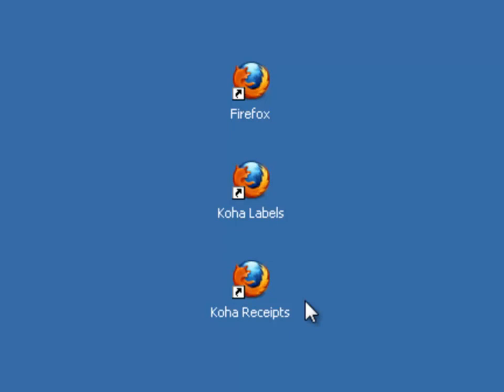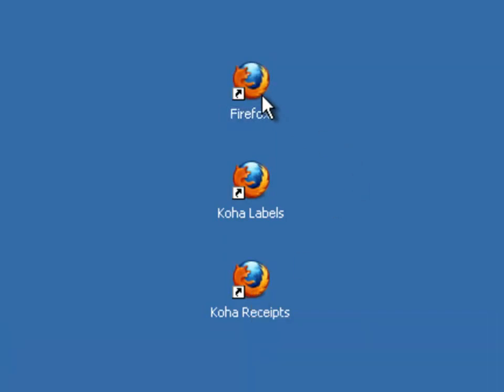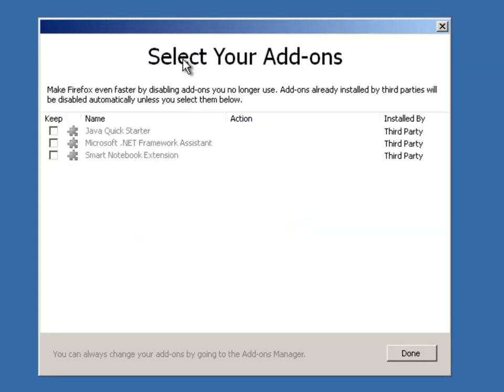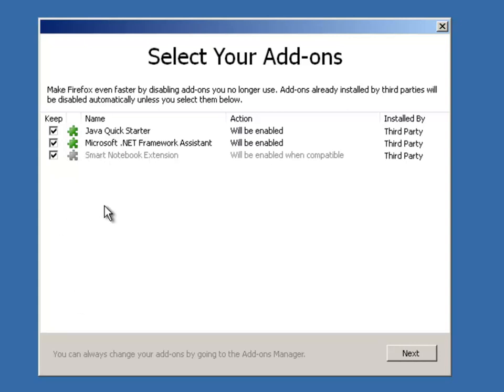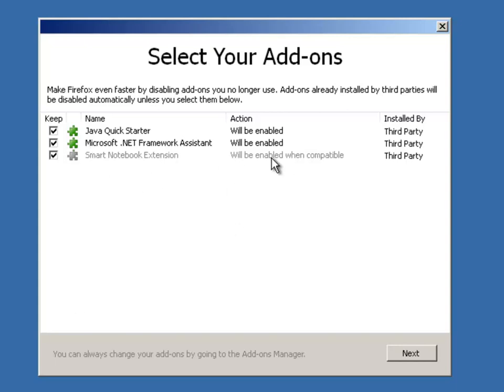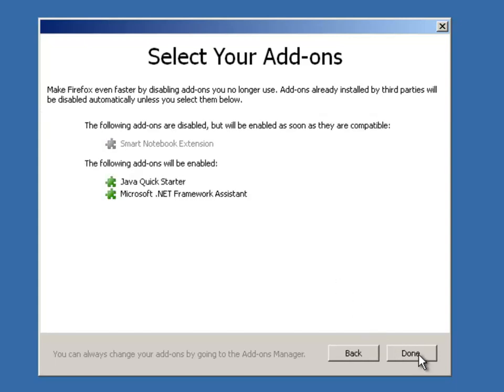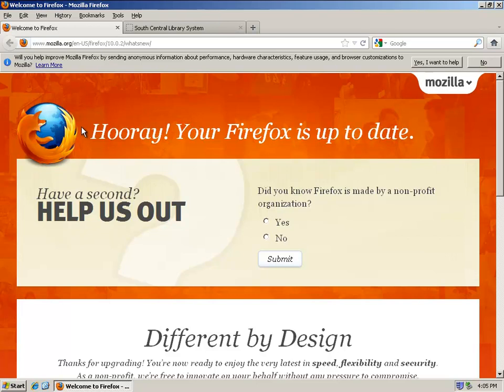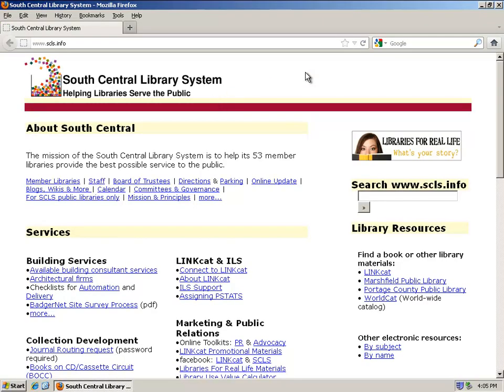Opening the regular Firefox icon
This video will explain what steps to take after the Firefox upgrade.  It's best viewed in full screen and 720p